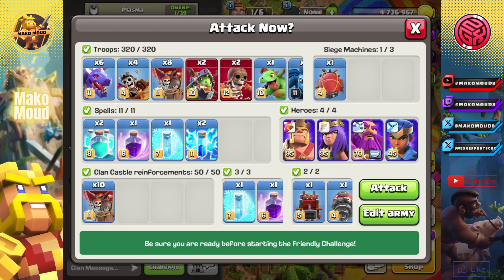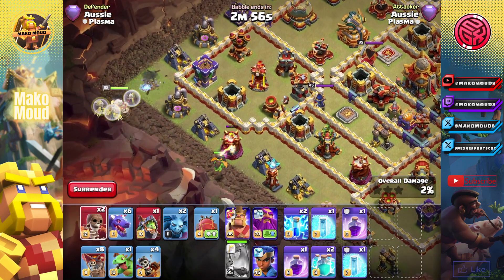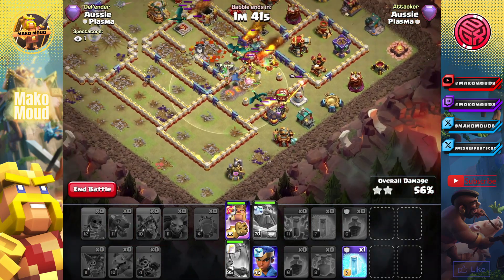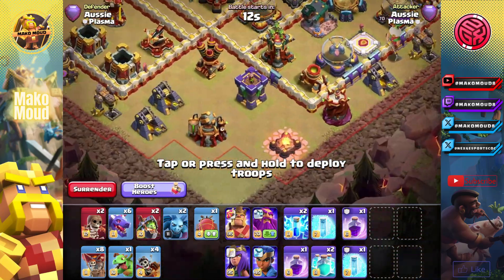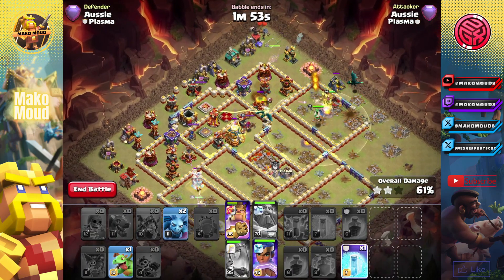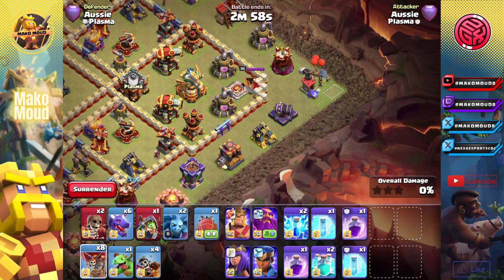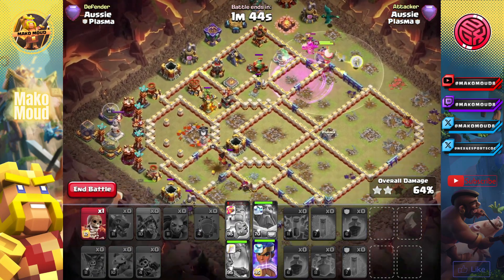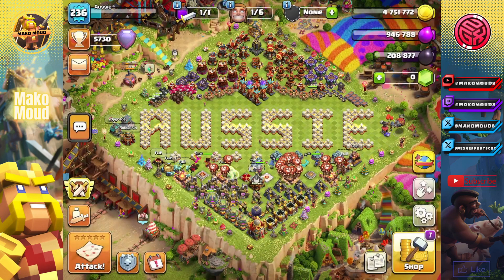This army is BETTER than RR after the nerf! | Clash of Clans Tutorial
Hey guys! today i used double clone hydra! hope you enjoy!